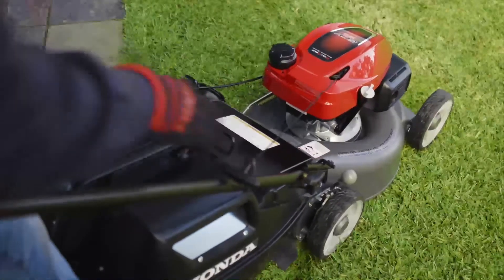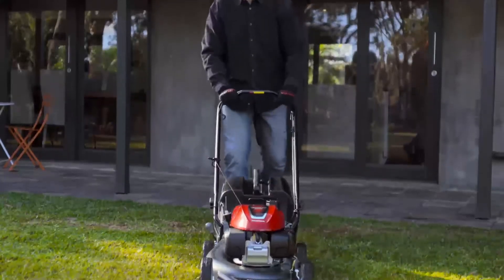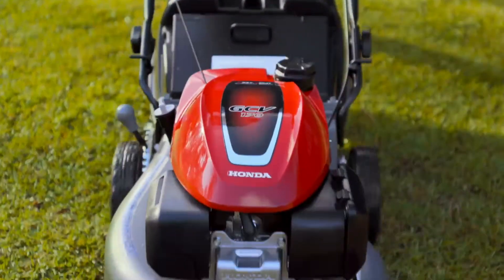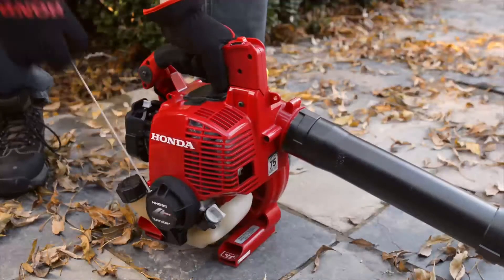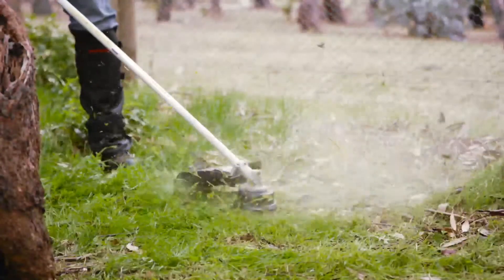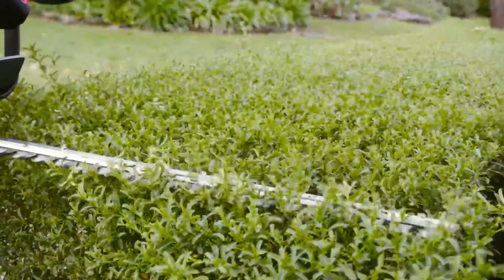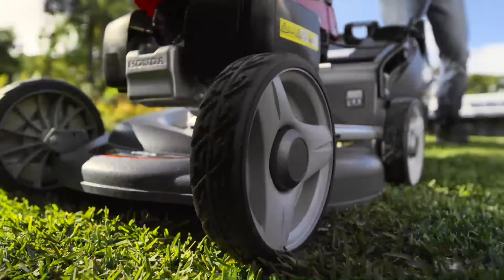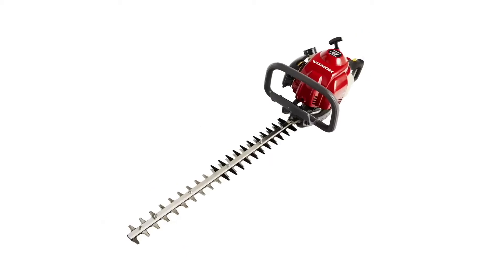The Honda Lawncare Range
Honda has a range of Lawncare products to suit any property.